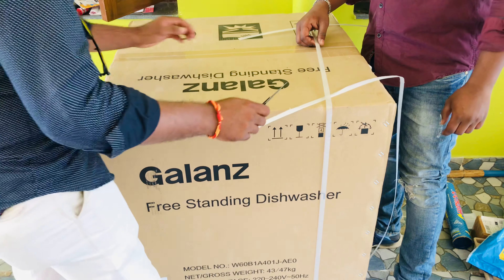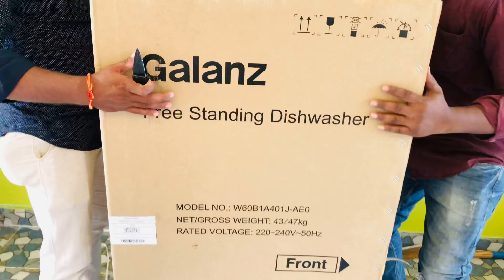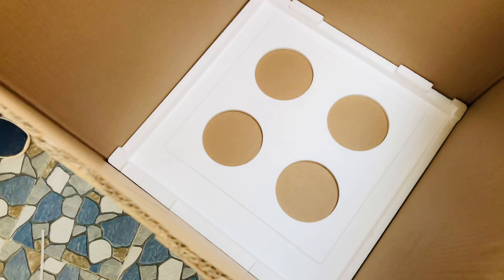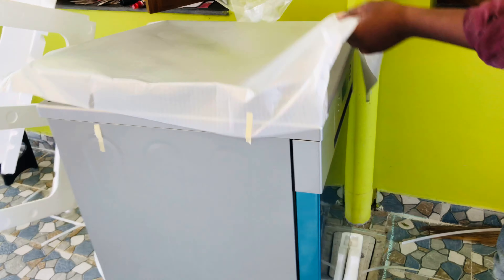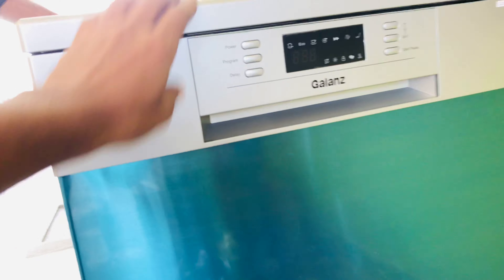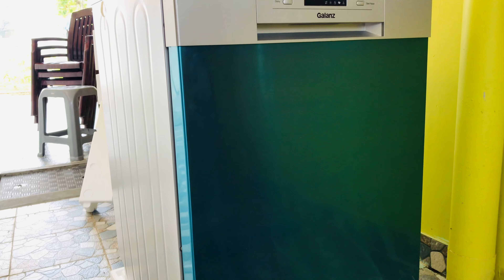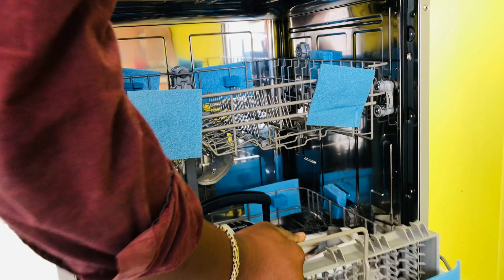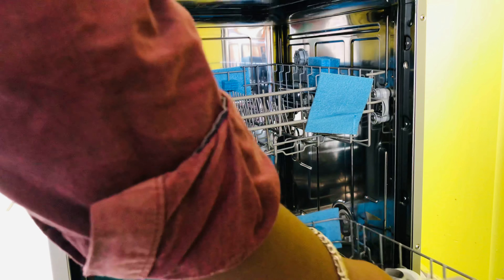Galanz | W60B1A401J-AE0 | Unboxing | 12 Place Settings Dishwasher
Highlights
12 Place Settings:  :   Great for small-sized households (1-2 members)
Removable Rack     :  Helps you load tall vessels in the 2nd rack
6 Wash Programs   :  Helps to control the time it takes to wash, the temperature of the water, amount of water
                                      and energy saved

Energy-efficient
This dishwasher from Galanz is energy-efficient, which means you don't have to worry about the electricity bills while using it.

LED Display
The control panel of this dishwasher comes with an LED display making it easier for you to operate it.

Delay Start
You can delay the start of cleaning your dishes for up to 24 hours with the help of the Delay Start feature, which allows you to clean your dishes at your convenience.

Child Lock
The Child Lock feature is designed to prevent your children from accidentally operating this dishwasher.

Detergent Dispenser
It comes with a dedicated dispenser where you can put the detergent and a rinsing agent such as salt. The dispenser ensures uniform and smooth distribution of the cleaning agents so that your dishes are sparkling clean and smudge-free at the end of the process.

Dish Basket
The dish basket is easy to lift and load so that your cleaning experience is hassle-free.

Cutlery Tray
It features a dedicated cutlery tray so that you can place your cutlery in a secure place for optimal cleaning.

Wash Programs
It comes with six wash programs so that you can customize your dish cleaning according to your needs.

Intensive Program
The Intensive wash program uses water that is heated up to 60°C to remove the toughest of stains from your utensils. This wash program is ideal for Indian utensils and homes.